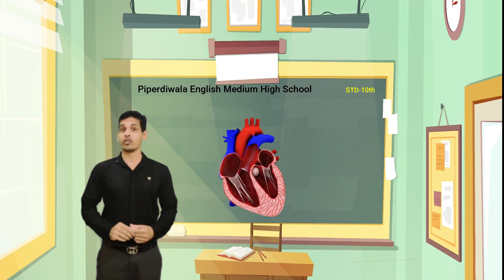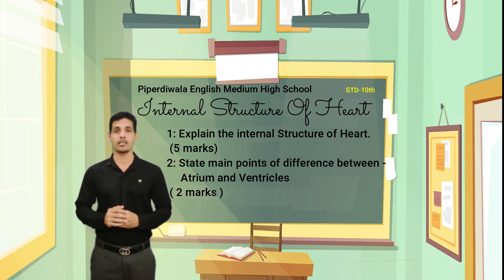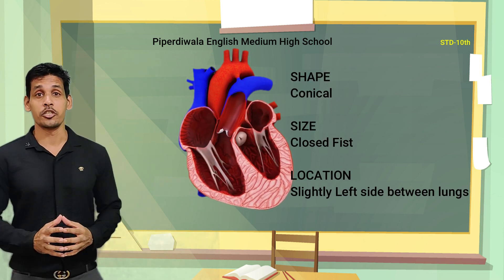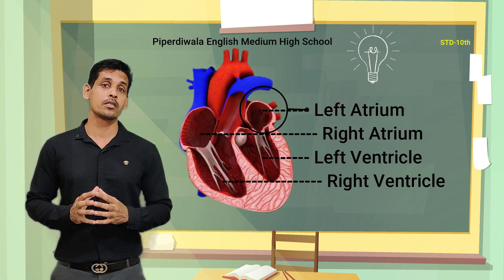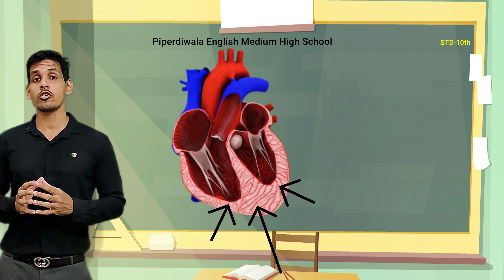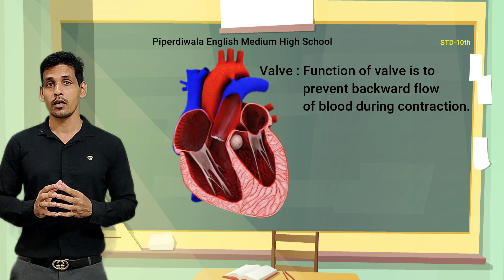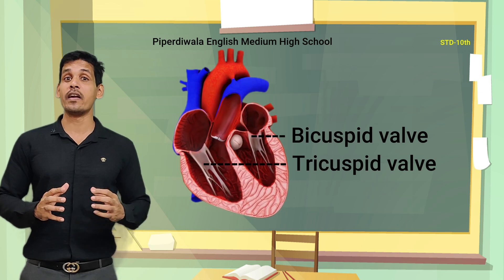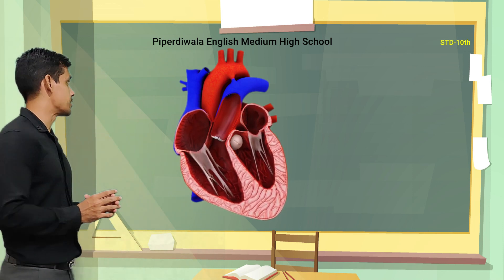Internal Structure of Heart with Animated Diagram | For Grade 10 Students NCERT syllabus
Explain Internal Structure of Heart with animated diagram, For grade 10 students, NCERT syllabus. And method of writing answer with respect to the topic. Where learning is fun. Fully animated heart diagram for better learning.

Above video is answered to the question :

Que 1 : Explain Internal Structure of Heart With Diagram.
Que 2 : State main Points of difference between Atrium And Ventricles.
Que 3 : Valves - Types and functions.